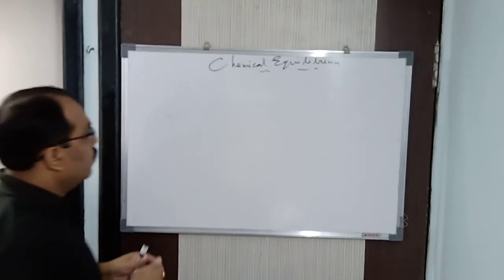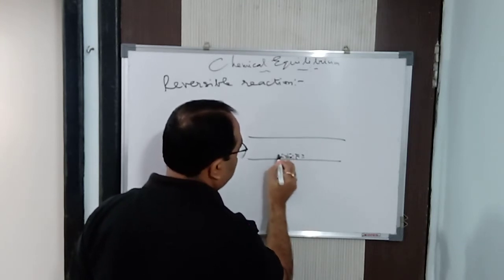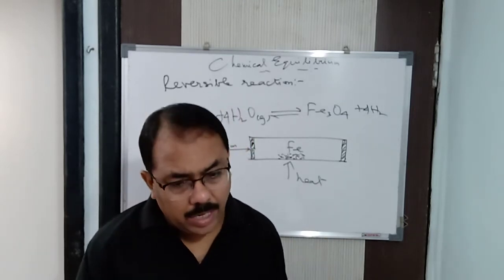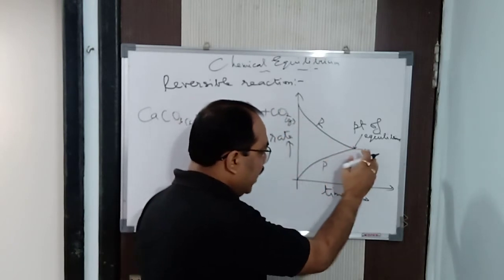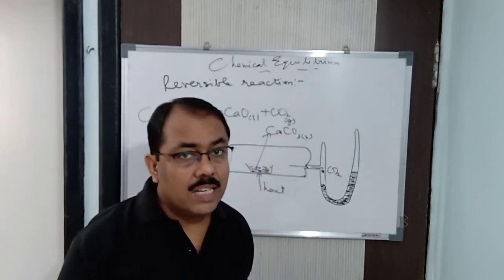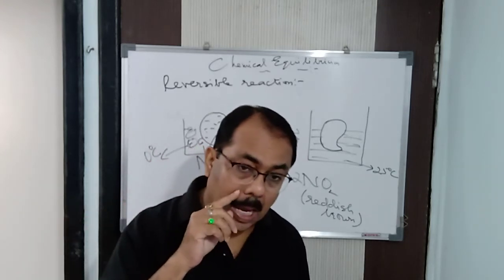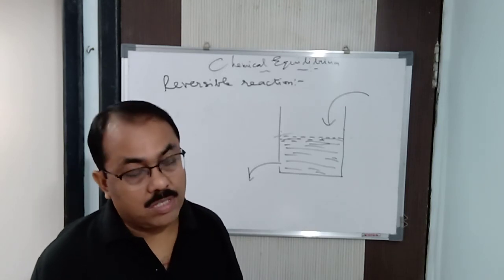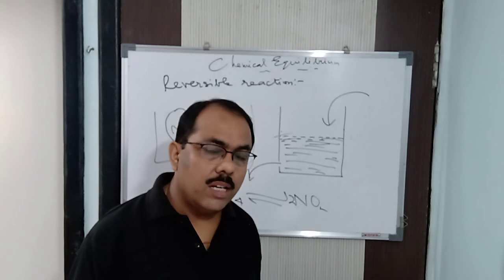Equilibrium part 2